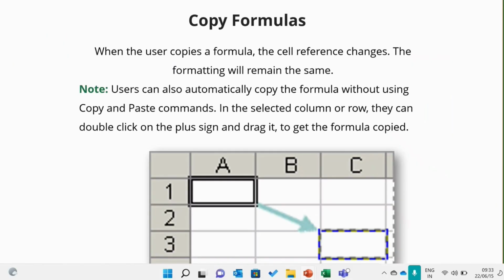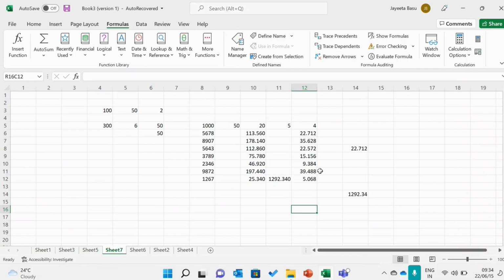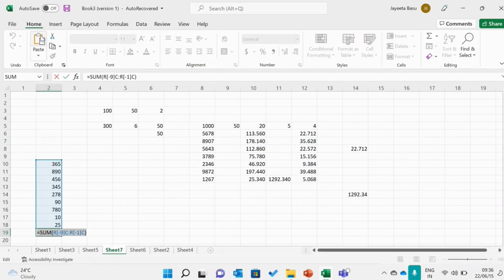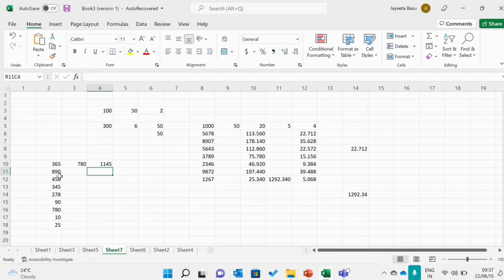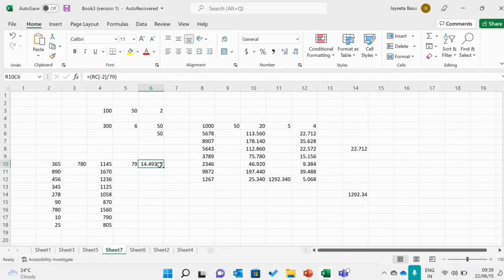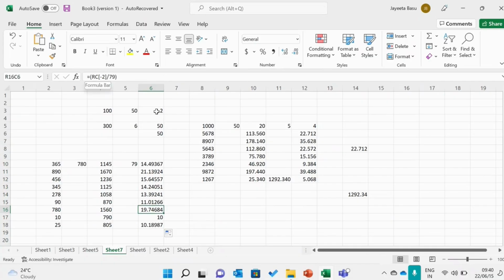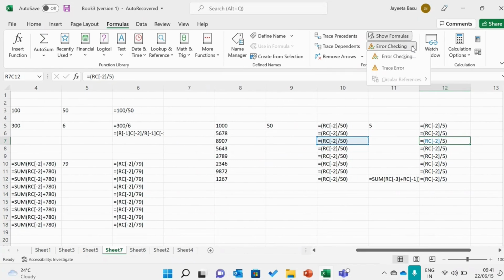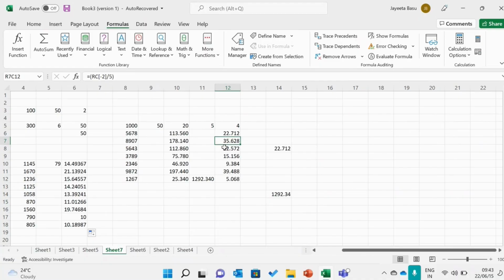vlog Ms Excel Copy Formulas#short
Ms Excel Copy Formulas, Aap sabhi ka swagat hai! Is video mein maine bataya hai ki [Yahan 2-3 lines mein video ke baare mein likhein ki video mein kya hai].